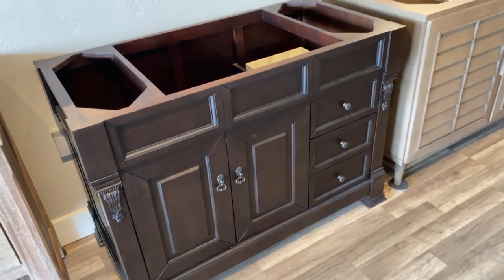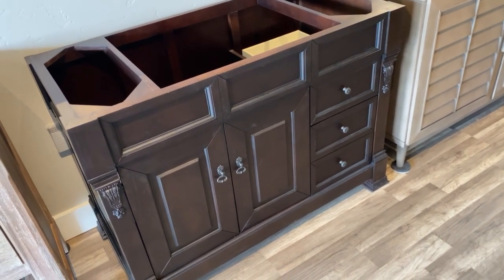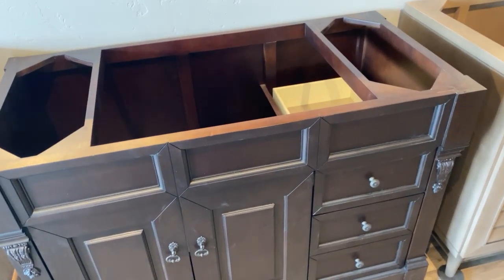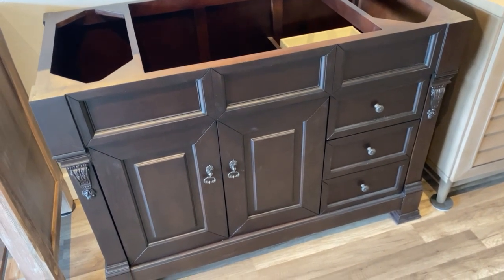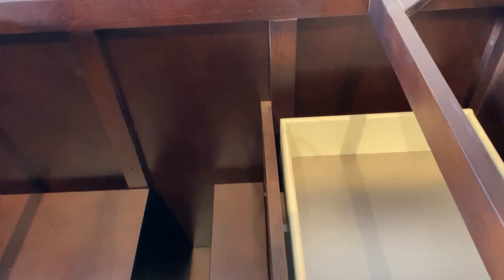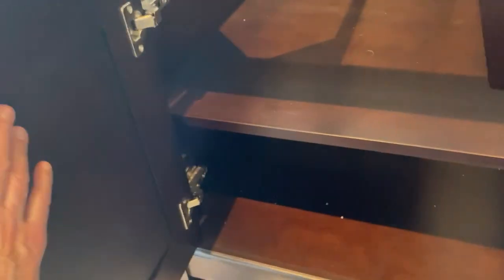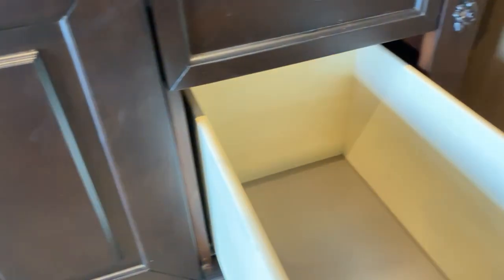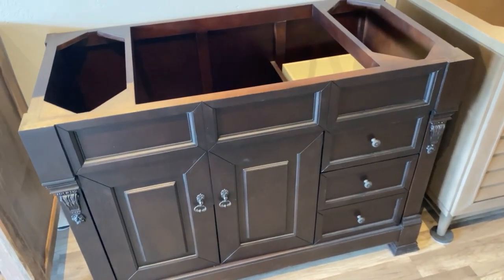Boise Bathroom Remodeling ~ 48" James Martin vanity cabinet 60% off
Boise Bathroom Remodeling
Boise Bathroom showroom
Bathroom Remodeling Boise Idaho
James Martin Furniture vanities
LUXX Kitchen and Bath
Boise kitchen and bath showroom
Boise Bathroom Remodelling
Bathroom Remodeling
Bathroom Remodelling

627 N Five Mile Road, Boise ID 83713
We're open Monday-Wednesday, 11 a.m. to 6 p.m., and other days by appointment. Our website is open 24/7!
00:00 Introduction
00:12 Cabinet only, James Martin Brookfield 48"
00:28 60% discount because of small freight damage
00:43 Regular and discounted prices
01:03 Inside view of the cabinet
01:43 Interior shelves and drawers
02:09 Local delivery possible